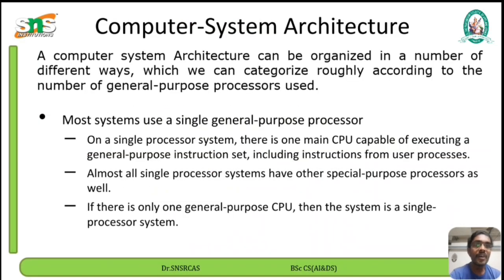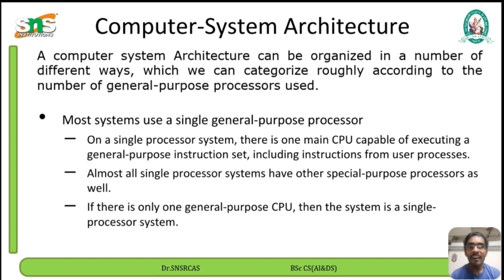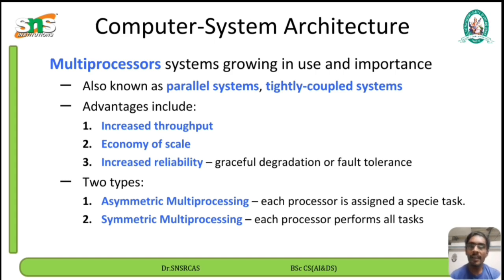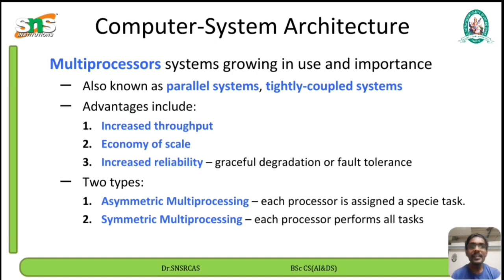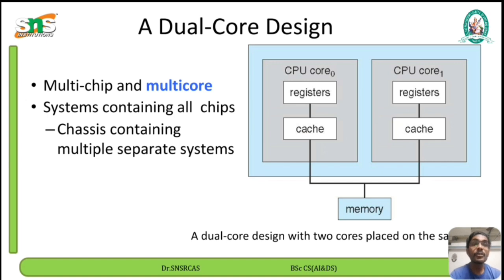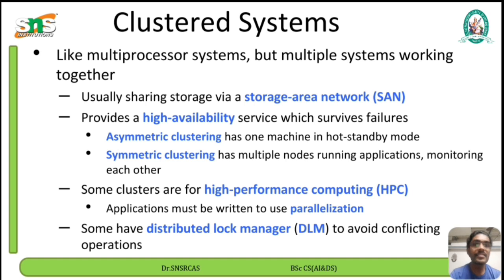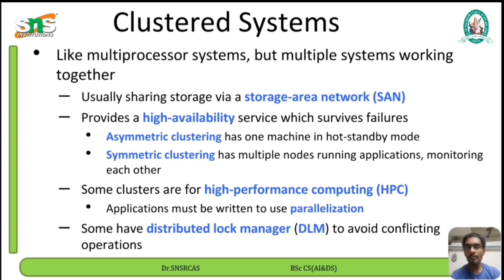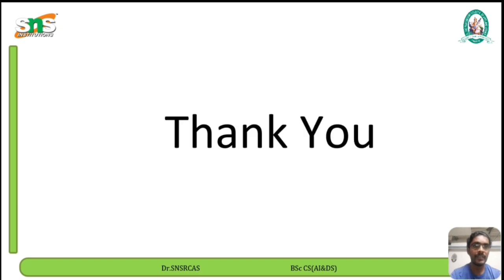Exploring Computer System Architecture | Dr. P.Sedhupathy | SNS Institutions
💻 Exploring Computer System Architecture in Operating Systems 💻

Welcome to Sedhu's MindMatrix! In this video, Dr. P. Sedhupathy discusses the architecture of computer systems and how it impacts the operation and design of operating systems.

Topics Covered:

Computer System Architecture: Understand how systems are organized based on the number of general-purpose processors.
Single Processor Systems: Learn about systems with a single CPU and additional special-purpose processors.
Multiprocessor Systems: Discover parallel or tightly-coupled systems, their advantages (increased throughput, fault tolerance), and types:
Asymmetric Multiprocessing: Processors assigned specific tasks.
Symmetric Multiprocessing: All processors perform all tasks.
Dual-Core Design: Explore how multiple cores on a single chip enhance performance and efficiency.
Clustered Systems: Understand how multiple systems work together, sharing storage and providing high availability with asymmetric and symmetric clustering.
Instructor: Dr. P. Sedhupathy, Assistant Professor at Dr. SNS Rajalakshmi College of Arts & Science, explains these concepts with practical examples to help you gain a comprehensive understanding of computer system architecture.